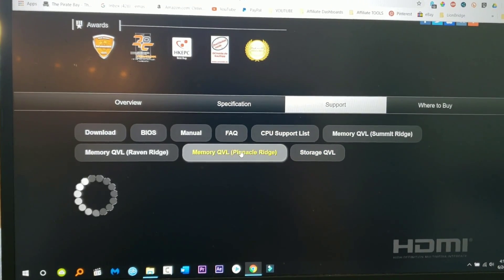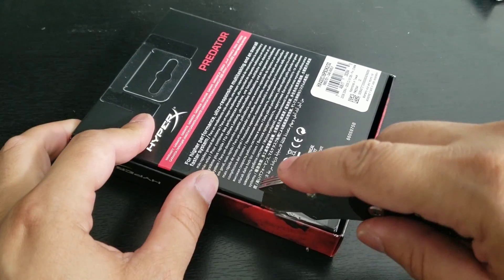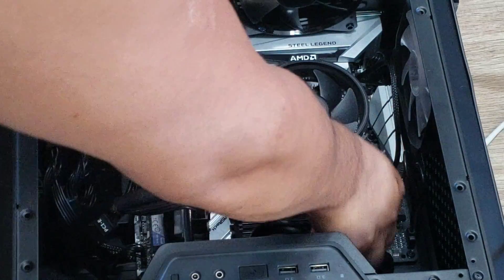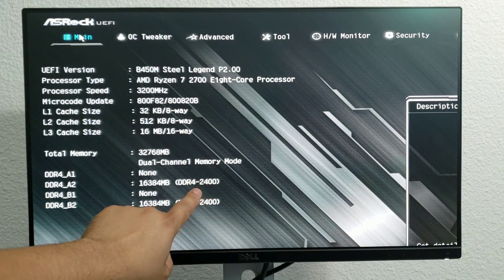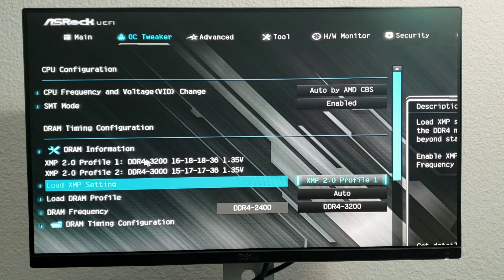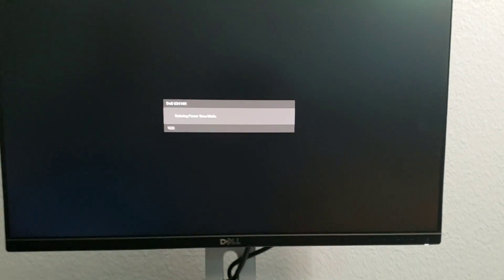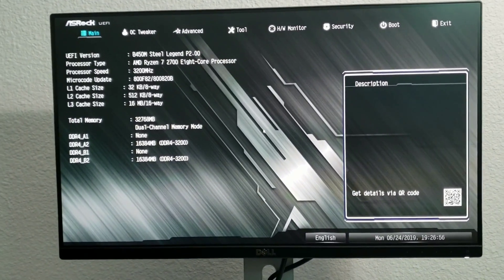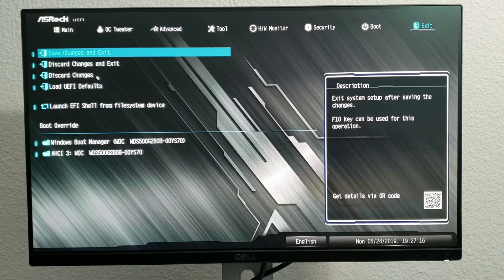How to choose correct ram for motherboard and set speed in bios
How to choose the correct ram for your motherboard and PC from your manufactures QVL list is a must! In this video I also show How to set your advertised ram speed if it does not show up correctly when first installed.

Ram Used
Mother board
1TB SSD
500gb M.2
Thermal Paste
Klipsch Pro Media speakers